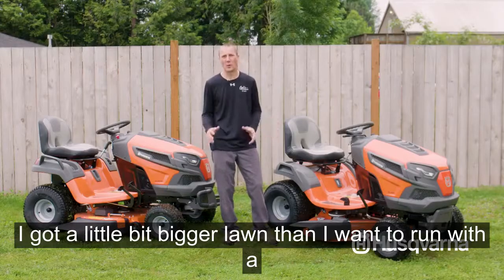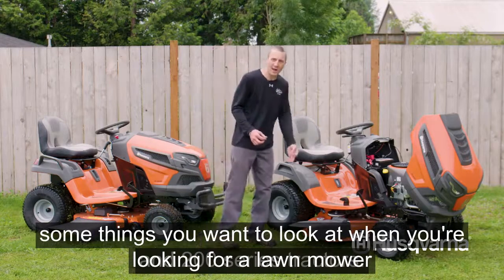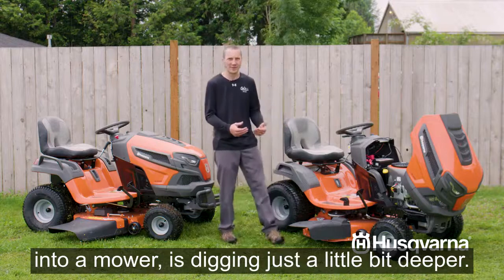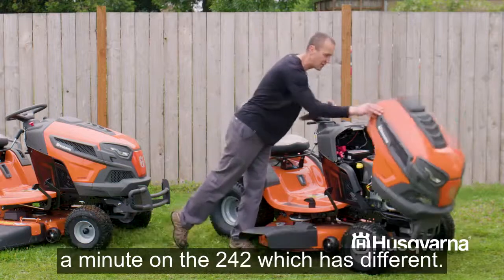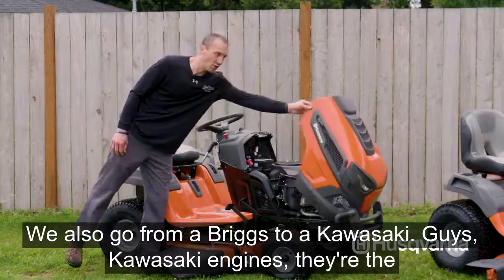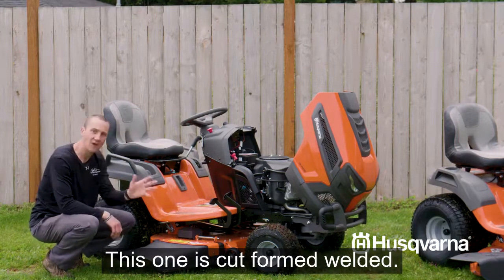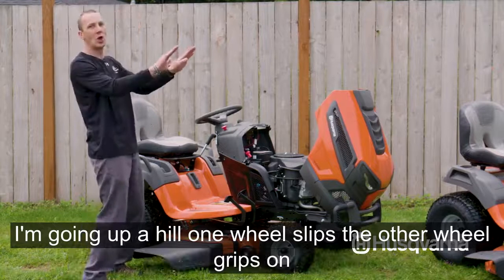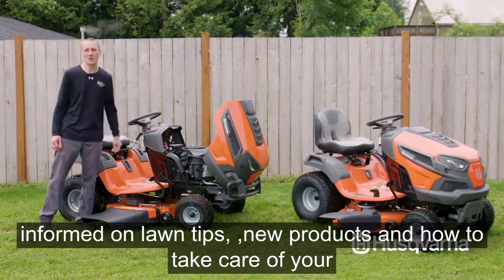Need A Riding Mower? Choose The Right Rider For Your Property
When purchasing a riding mower it's important to consider the needs of your lawn because depending on your terrain, you may not need all the bells and whistles. Josh Levien, GM of Carl's Mower and Saw goes over two of the popular Husqvarna riding mower from the 100 and 200 Husqvarna Mower series.